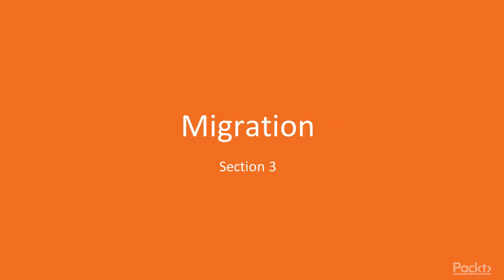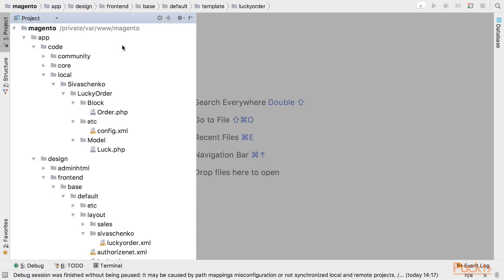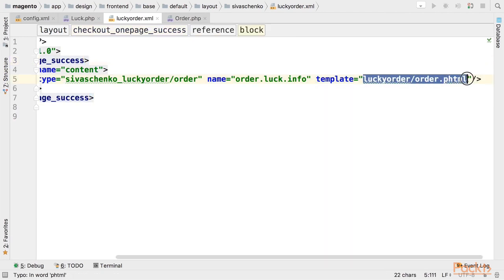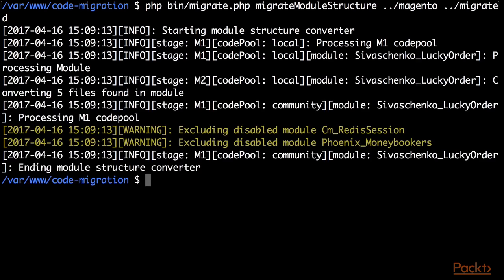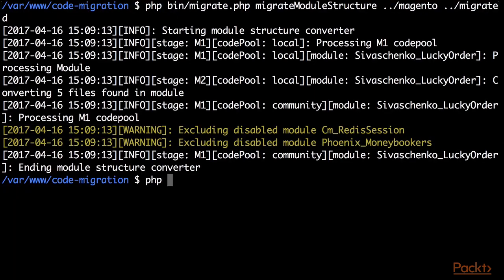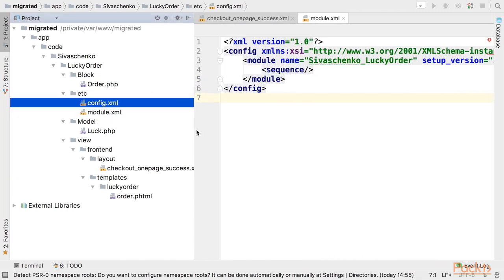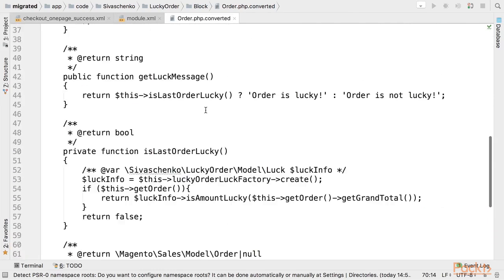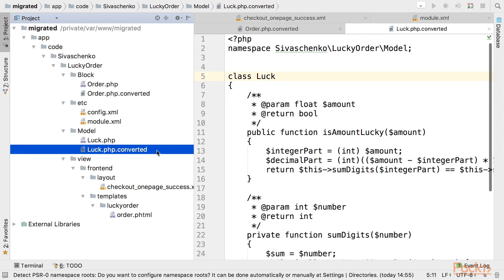Magento 2 Testing and Optimization : Code Migration Tool | packtpub.com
Migrate a module from Magento 1 to Magento 2.
• Install the code migration tool
• Migrate the module from Magneto 1 to Magento 2
• Watch step-by-step migration changes to the Magento 2 module